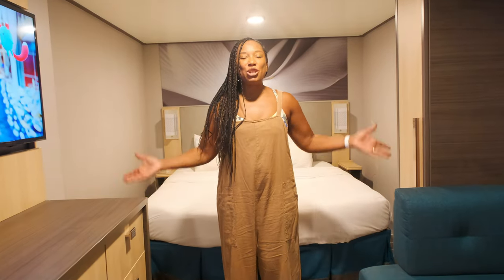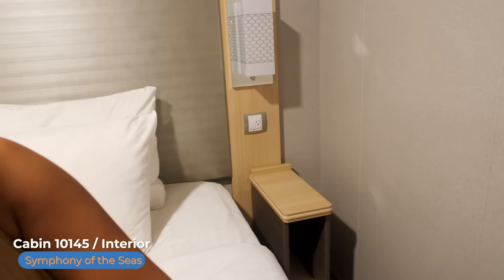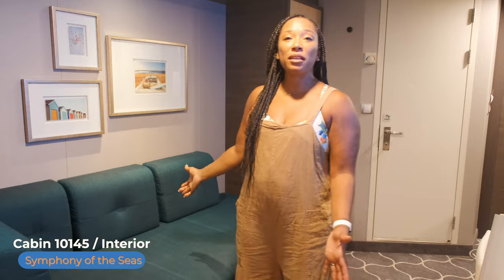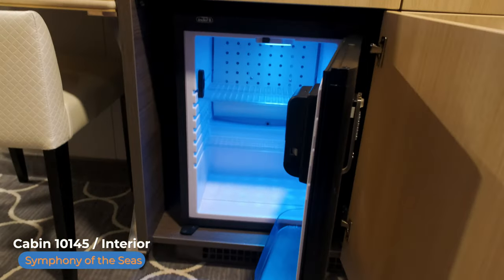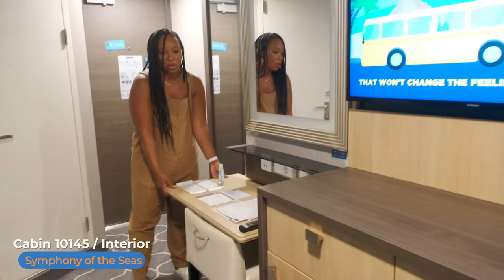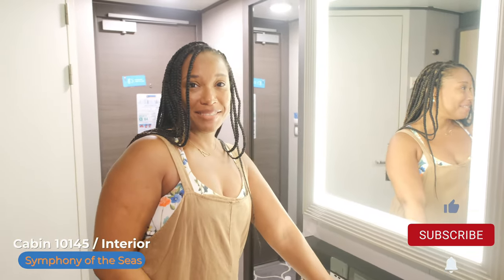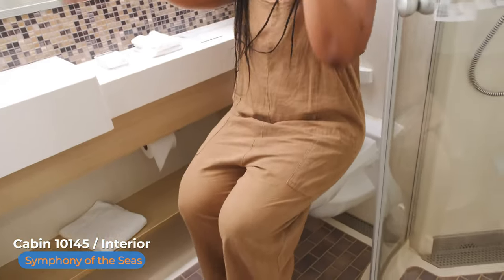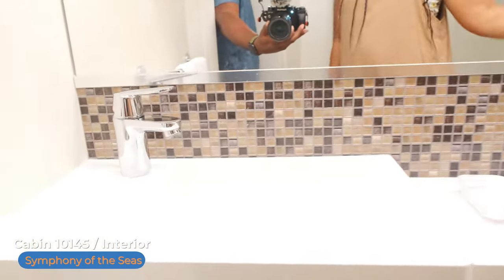Get a Look Inside an Interior Cabin on Royal Caribbean's Symphony of the Seas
cruise cruiselife travel cruiseship carnival royal caribbean virgin voyages norweigan msc Do you like to save money? Then you will love our review of Royal Caribbean SYMPHONY OF THE SEAS Interior Cabin 10145 // We spent 8 days on the world's 2nd biggest cruise ship, Royal Caribbean's Symphony of the Seas, and we did a Interior Cabin review! In this guide, Addy shows you all that an Interior cabin aboard the Symphony of the Seas has to offer.

New to our channel? We're Addy and Terry, and we're all about cruise and travel vacations! If you like no BS cruise and travel vlog videos, you'll enjoy what we do here.

🎥 Get caught up on ALL of the Royal Caribbean cruise videos ➡️

For all the behind-the-scenes and our other silliness, make sure to follow our Instagram Stories over @addyandterry ➡️

THINGS WE RECOMMEND:
Our FAVORITE Packing Cubes
Feel safe in your cabin or hotel room with this
One of Addy’s FAVORITE sundresses

P.S. Whenever you’re ready, join us on the Melanin at Sea Group Cruise!
Group cruise featuring your favorite melanated cruise YouTube content creators: A Rich and Jazzy Life, AK Adventures, and us, Addy and Terry. We will be on the July 16-23, 2022 sailing of the Carnival Mardi Gras.